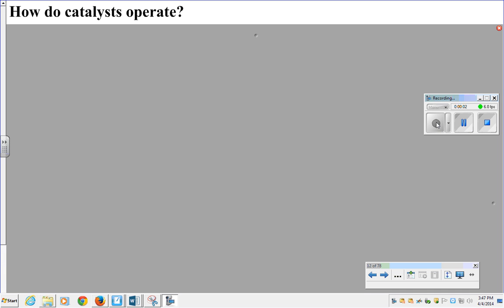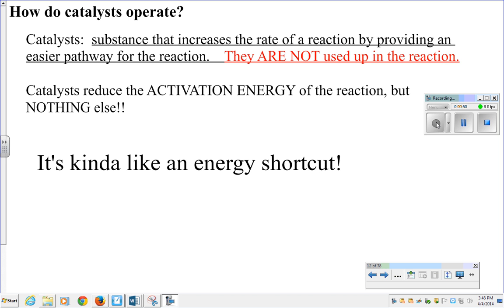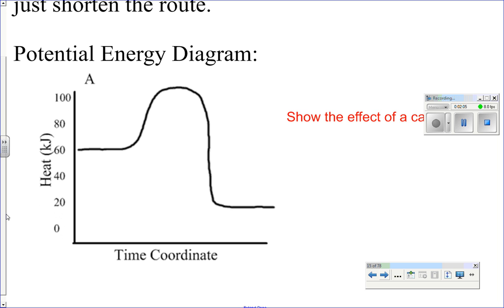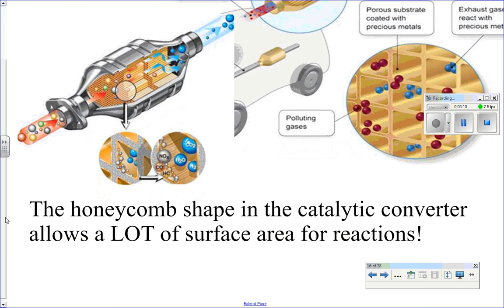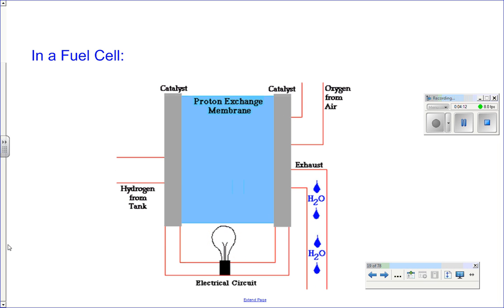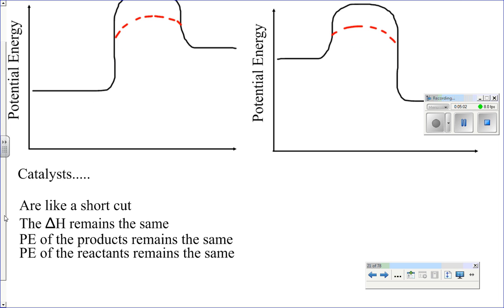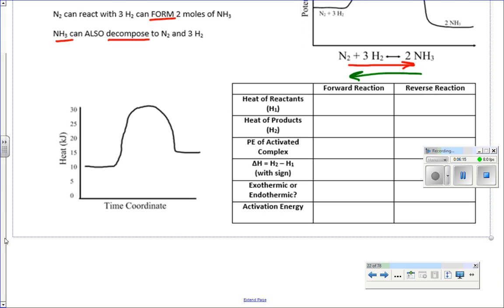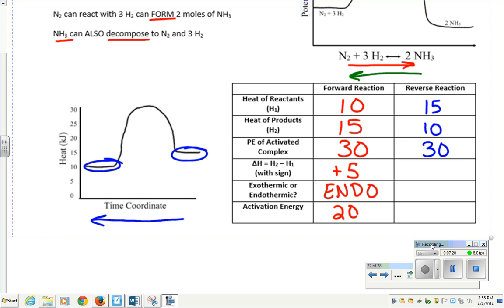Catalysts and Reversible Reactions